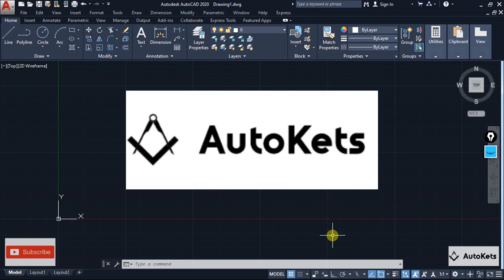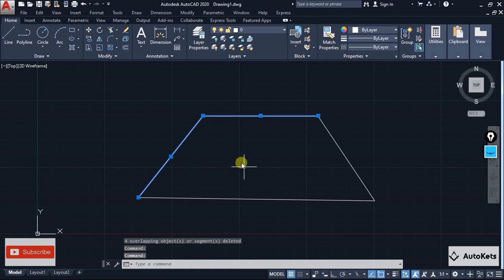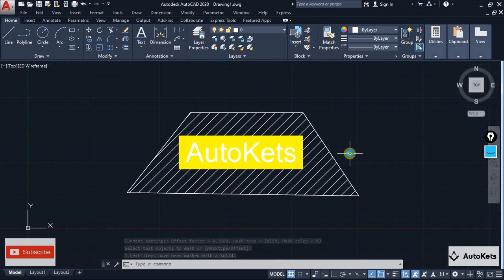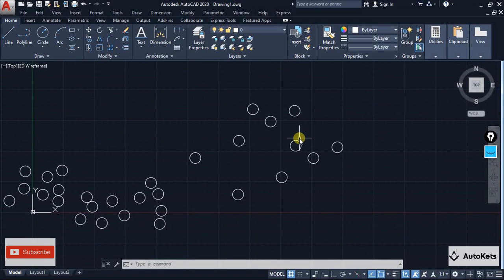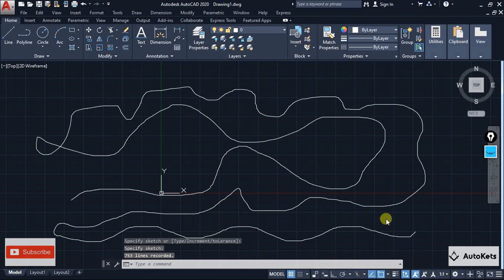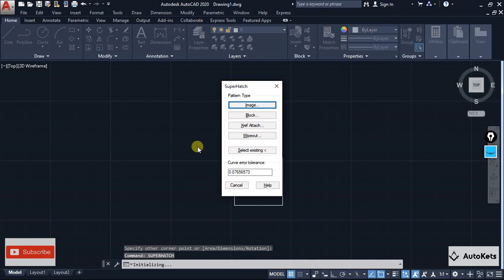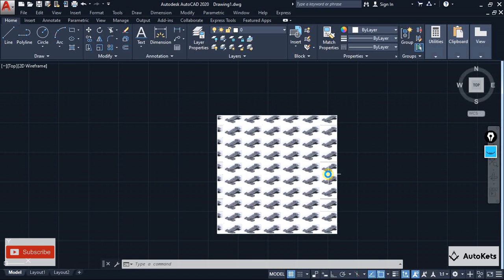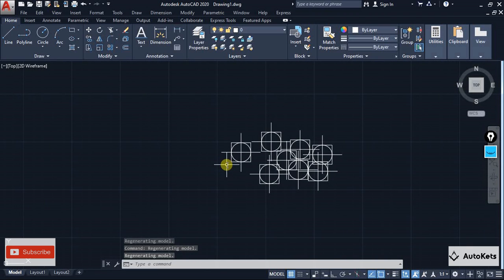10 Secret Tools to boost your AutoCAD Productivity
Links for Other Amazing AutoKets Video